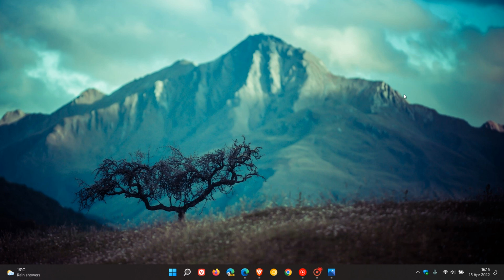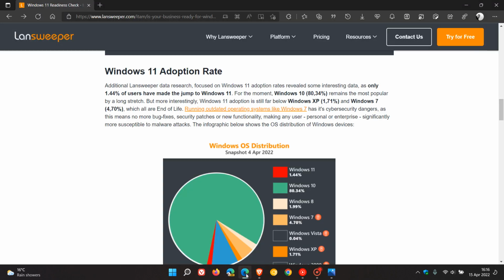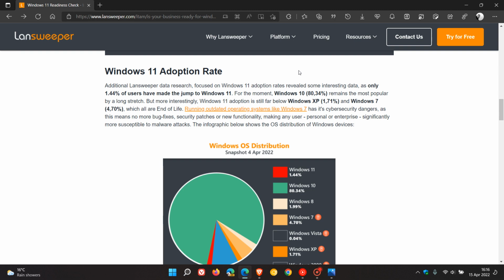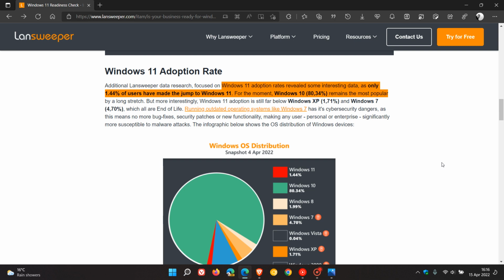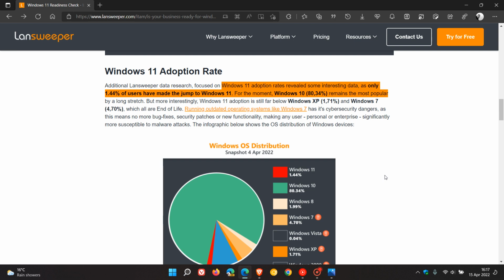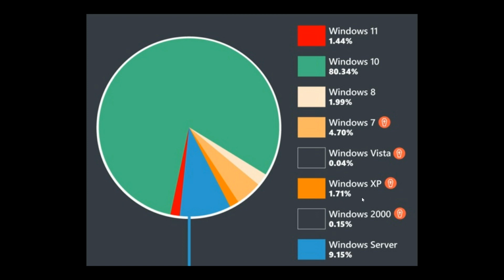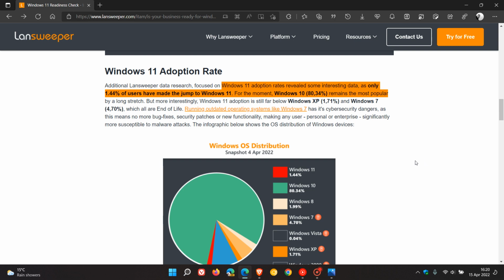Windows 11 is currently installed on fewer PC's than Windows XP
This is according to a recent Windows 11 adoption rate report by Lansweeper, who claim that "only 1.44% of users have made the jump to Windows 11"